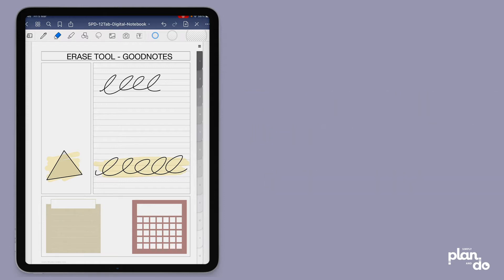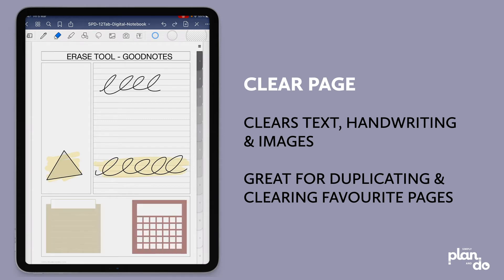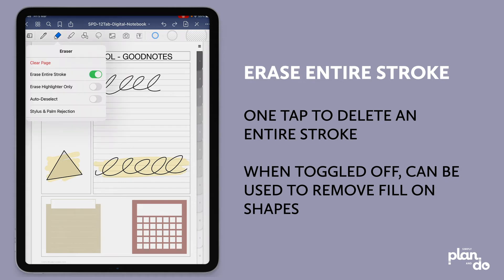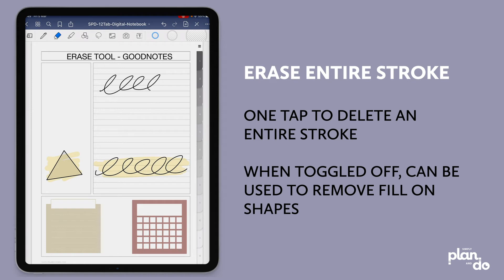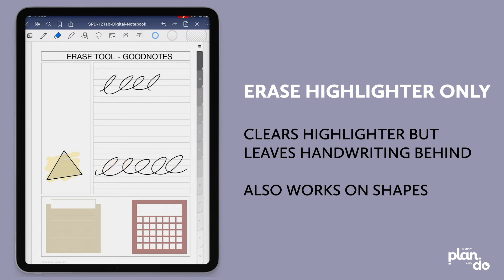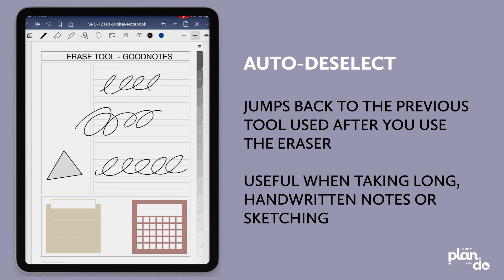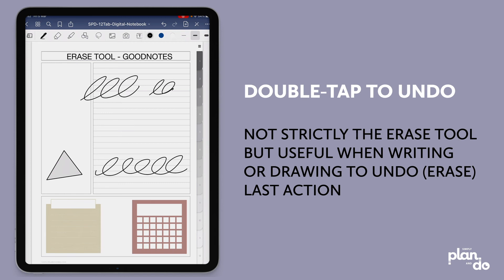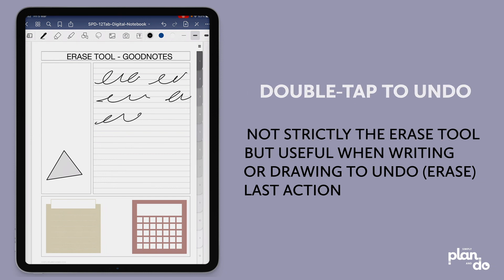Quickly master the Eraser Tool in GoodNotes 5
In this video, I will talk you through the Eraser tool in GoodNotes 5. Great if you are a beginner.

🤔 NEW TO DIGITAL?

If you want to know how to get started with digital planning, grab the Quick Start Guide

If you want to practise, the Quick Start Guide includes a 3-Tab digital notebook, stickers, covers and sticker sheets